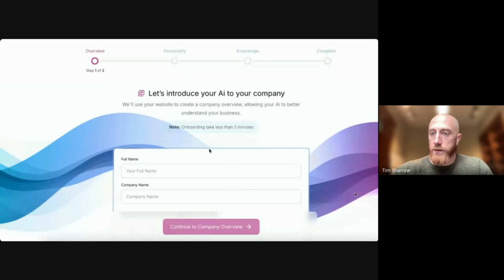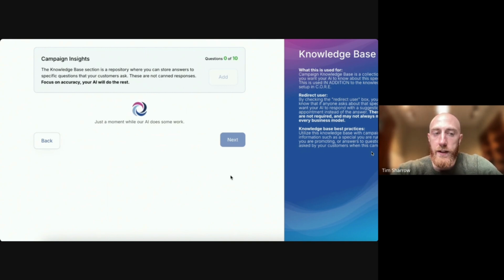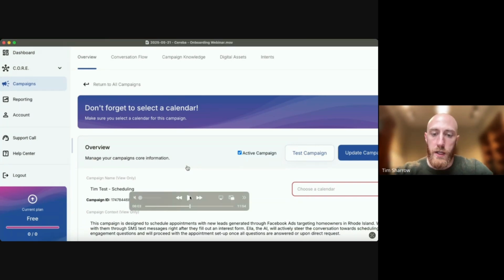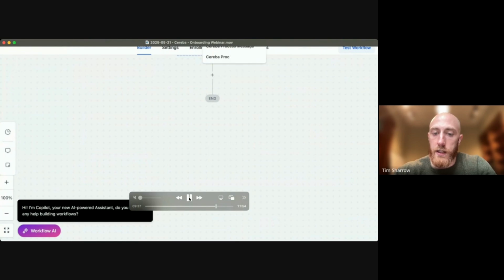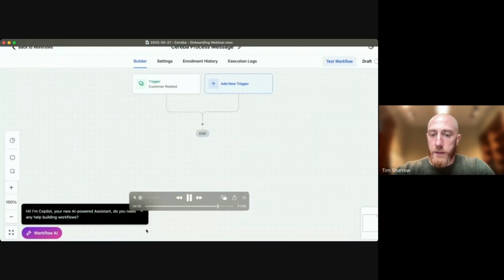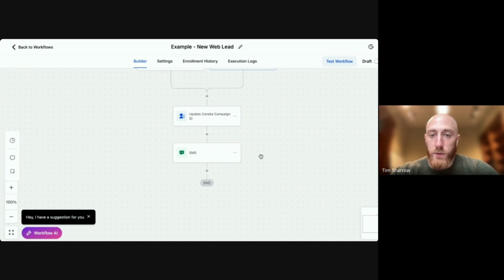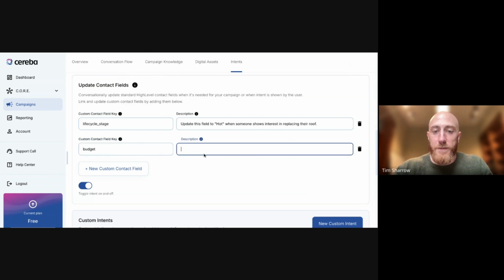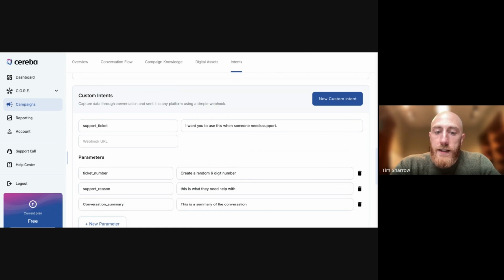Webinar: Build Ai Campaigns in HighLevel in Minutes Using Cereba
See exactly how to go from zero to a fully live Ai chat campaign in under 30 minutes — no code, no prompts, no complex workflows. In this webinar you’ll learn how to:

1. Build your Ai Core and give it your brand's personality
2. Create and customize a campaign (scheduling, referrals, reviews, support, and more) via simple conversation
3. Define engagement questions, redirects, and shareable digital assets
4. Connect Cereba to GoHighLevel (or any text-based channel) with two quick workflows
5. Test, refine, update live—right from the chat interface

Whether you’re automating appointment setting, re-engaging leads, or capturing reviews, you’ll walk away ready to launch in minutes.